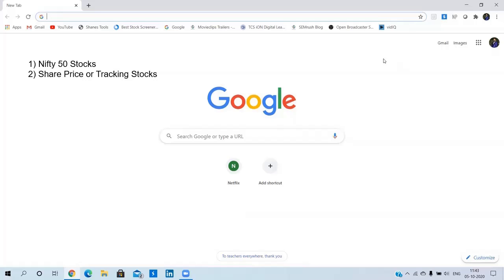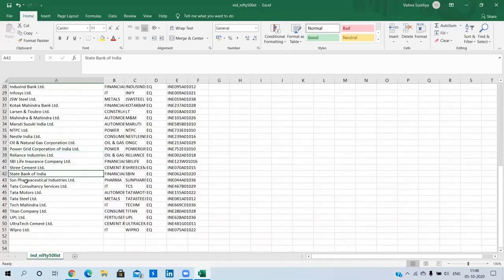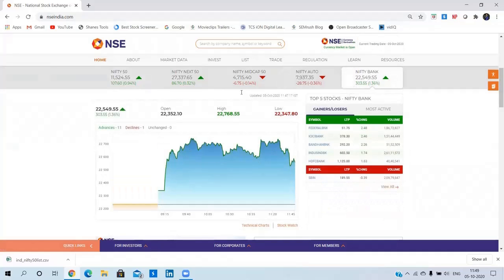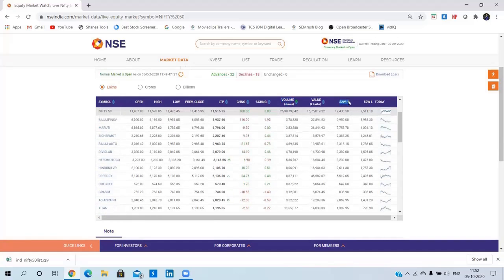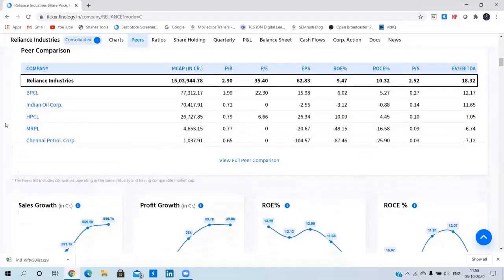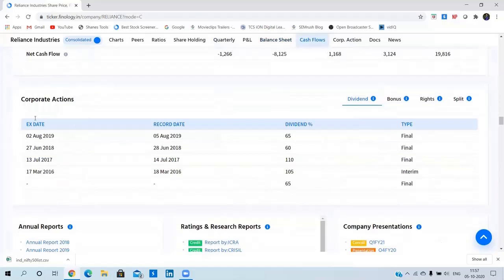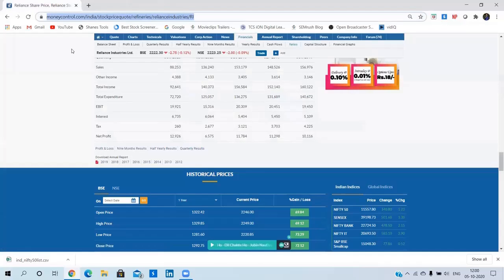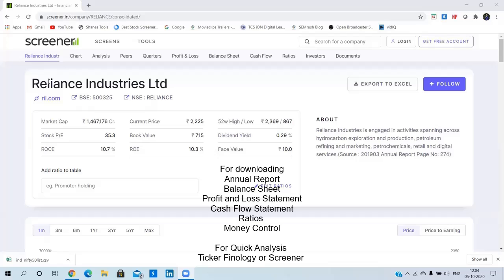TRACKING STOCK MARKET NIFTY & SENSEX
I believe, initially one should start with investing in Nifty 50. They are well-known firms, one knows their product or services and they are Large Cap. Start with tracking a few shares, that is how the initial mindset of an Investor is built. Because here our 1st chapter ends, I will recommend you to track 10 shares (note the share price thrice a day) of Nifty 50 till the end of the series (around 25 days) and study the nature of the share and market. Which share has higher volatility and which share is steady I.e., you will learn the nature of the share.

Learn. Grow. Share.
Instructed by: Vishva Sureliya
Intellect Pantomath